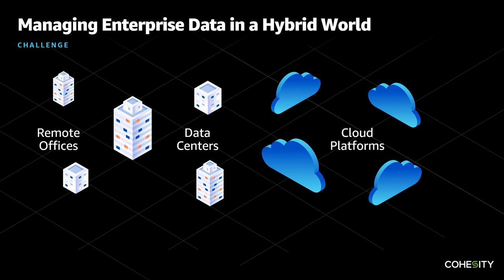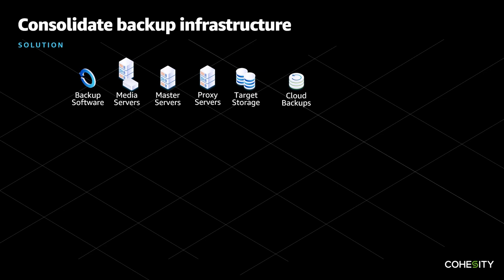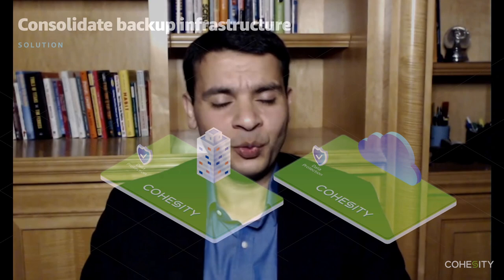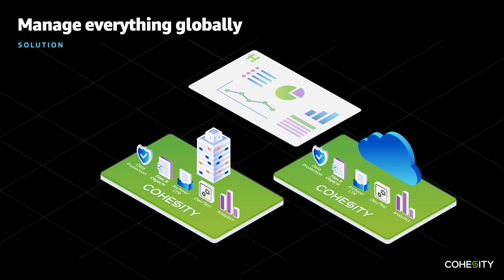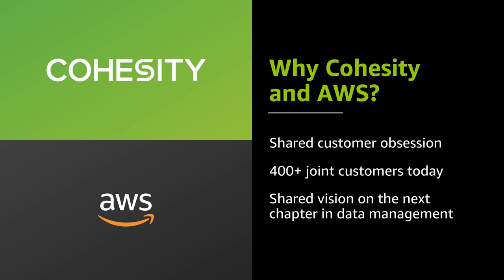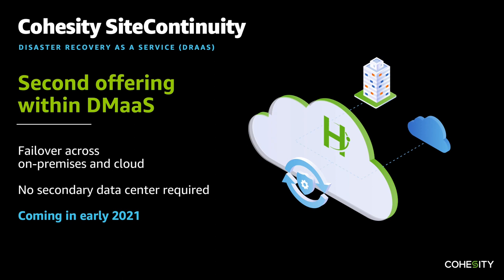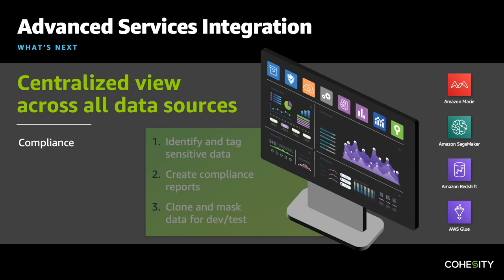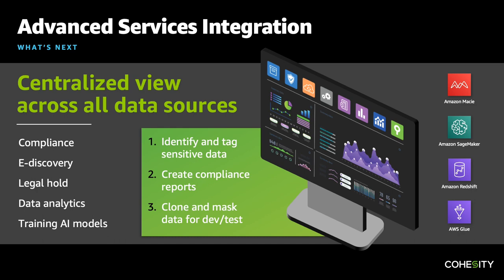AWS re:Invent 2020 – Cohesity CEO Mohit Aron on using AWS to solve mass data fragmentation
Cohesity uses AWS to develop better ways to break down data silos and simplify enterprise data management. Mohit Aron, founder and CEO, discusses how Cohesity solves the problem of “mass data fragmentation” and how AWS helped them develop Data Management as a Service (DMaaS). Cohesity is an AWS customer and partner that develops software for IT professionals to backup, manage, and gain insights from their data. AWS helped Cohesity deliver the right functionality and customer experience for its DMaaS solution and provided best practices on SaaS models and transacting through AWS Marketplace.